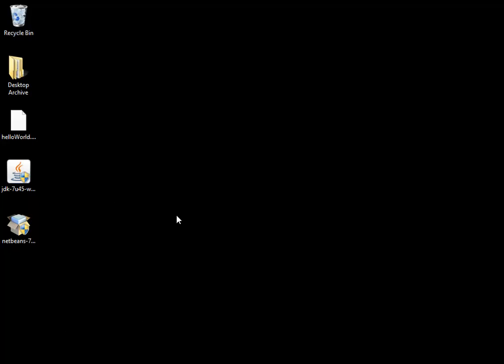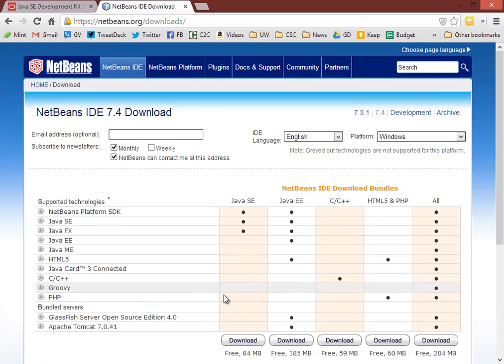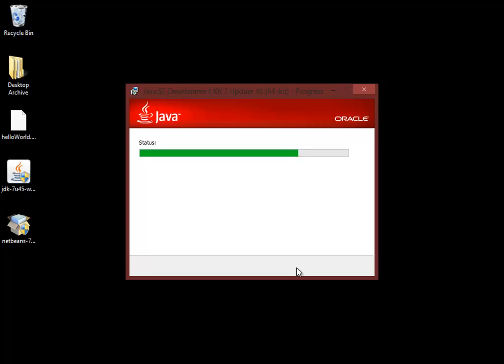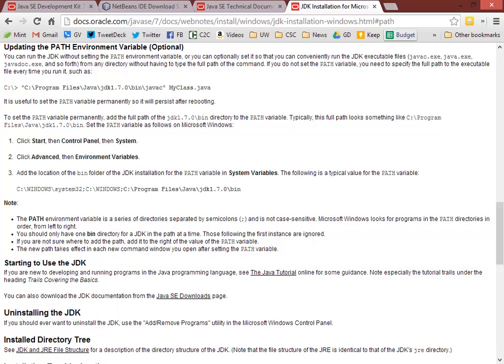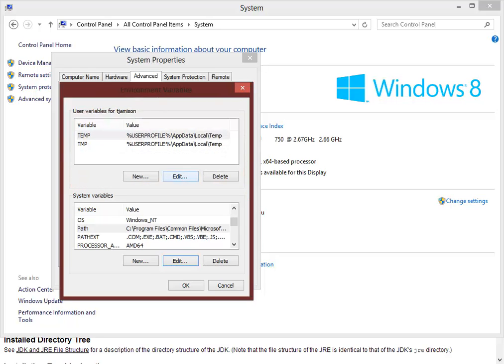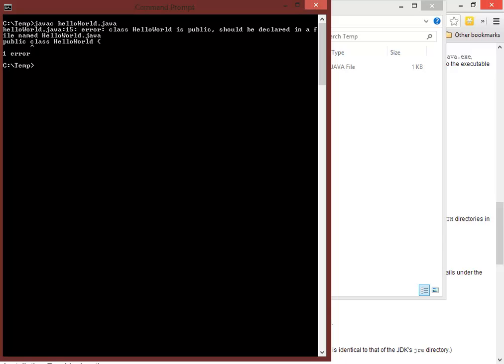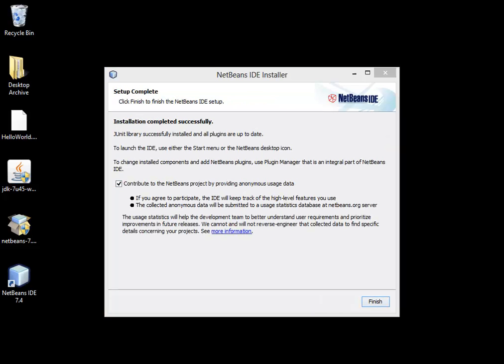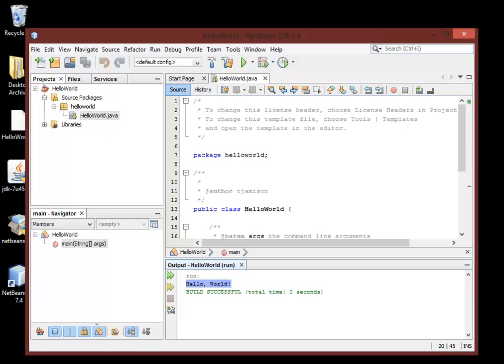Installing JDK and Netbeans